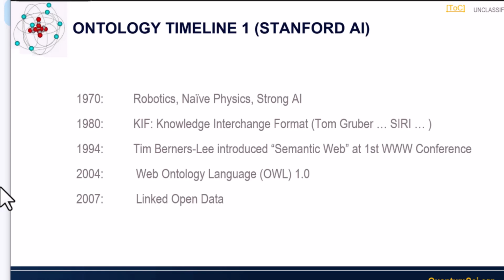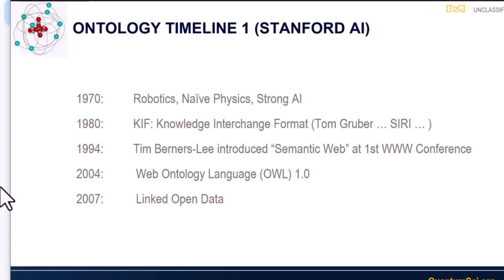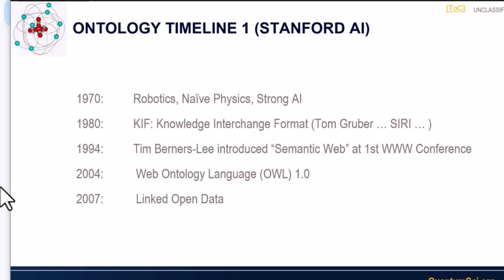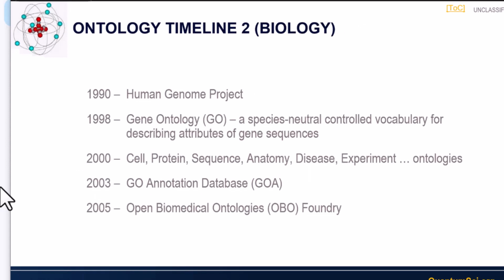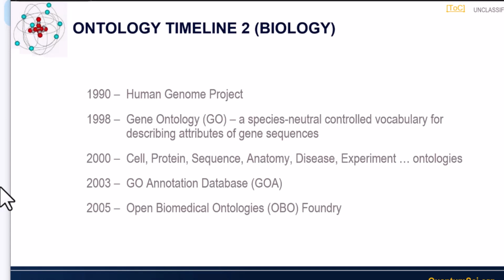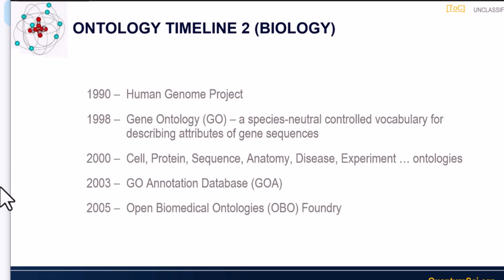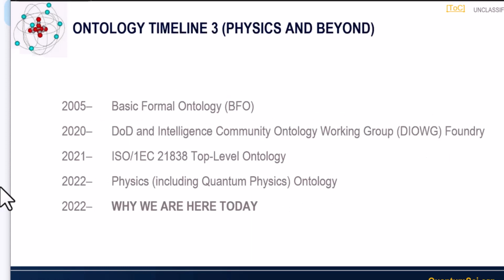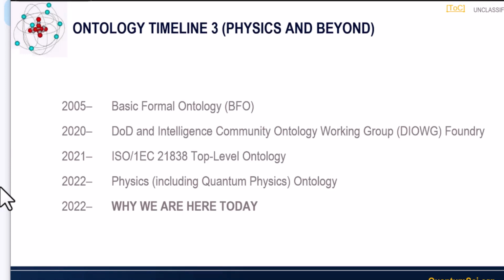Introduction to the Quantum Metascience Initiative (QMI) (September 2022)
In the wake of the Human Genome Project, biologists and medical researchers in hundreds of subdisciplines were confronted by vast quantities of data associated with entirely new experimental technologies. To link the results of rapid advances with traditional life science concerns, a biological metascience was devised, built on the basis of a suite of evolving controlled vocabularies, called “ontologies”. The reach of this new biological metascience extended well beyond basic sciences to encompass data provenance, (data) product life-cycle management and engineering of machines and equipment used in biolaboratories. The underlying approach has been standardized as ISO/IEC 21838.

We are now developing a quantum metascience, based on ontologies appropriate to quantum information science and technology (QIST). QIST encompasses mathematics, quantum sciences (both physics and the quantum information sciences), communications, engineering and – increasingly – finance and investment. QIST deploys a wide range of technologies and protocols that are also evolving rapidly. It engages aspects of human and institutional infrastructure in some ways parallel to those encountered in the genomics era and raising parallel problems of siloing of data arising through incompatibility of definitions, codes and formats. Development and application of common ontologies can help to solve these problems and thereby advance progress in QIST and enhance access to data by quantum scientists and technologists and also customers, suppliers and new entrants to the field.